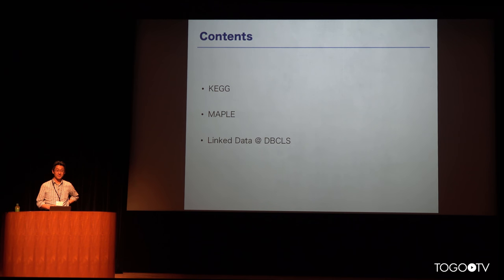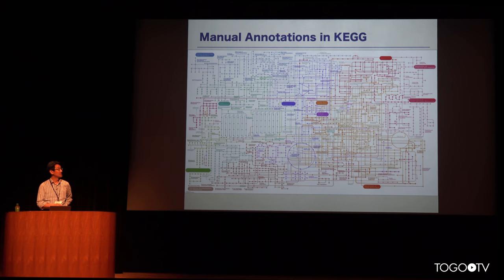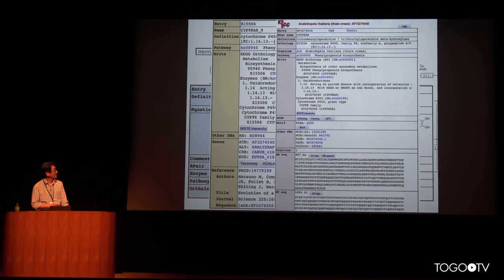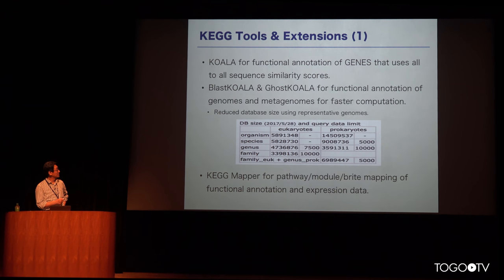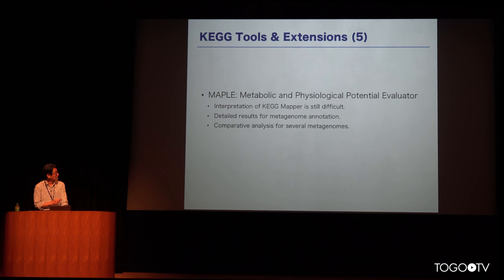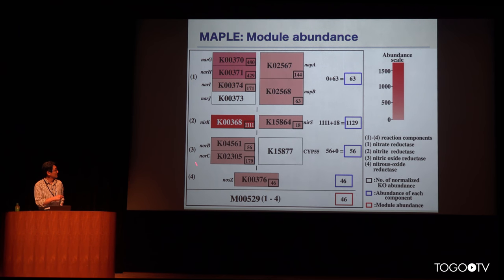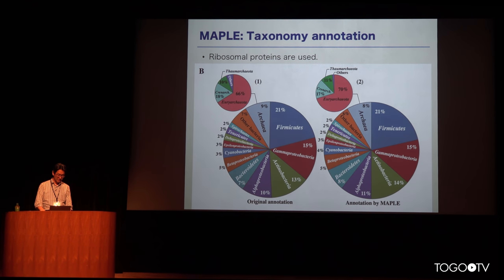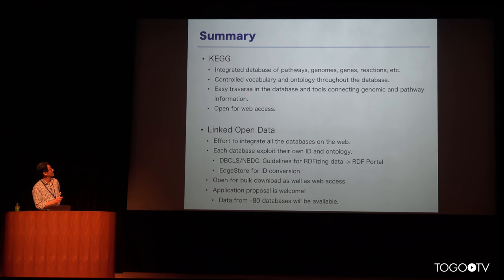From database to database integration @ NIG International symposium 2017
NIG International symposium 2017, Commemorating the 30th Anniversary of DDBJ was held in Mishima Citizens Cultual Hall in shizuoka, Japan. On the third day of the symposium (29 May), oral sessions were held.
In this talk, Goto Susumu makes a presentation entitled "From database to database integration". (32:16)
All presentations are listed in the YouTube list.
In the big data era for life science, it is crucial for researchers to be able to access up-to-date and easy-to-use databases. Over 1,500 databases are catalogued in the online Nucleic Acids Research (NAR) database issue web site, and it is still not an easy task to find an appropriate database for each researcher in terms of both freshness and usefulness. While developing and maintaining each useful database is of course very important, integration of the databases is also indispensable for easier understanding and interpreting of the experimental results. Databases are classified using several criteria such as data types and source information used in the category list of NAR web site. Another classification can be archival data repositories such as DDBJ and knowledgebases such as KEGG. KEGG can be considered as an integrated database as well by curating information from several data sources using its own ontology, which provides unique biological contents in an integrated and uniform way. It also serves as a backend data source for several bioinformatics analysis tools including functional annotation system for omics data. To further integrate databases for more useful applications, technologies to support interoperability of databases distributed in the internet will be necessary. Semantic web is one such technology exploited by National Bioscience Database Center, JST and Database Center for Life Science, ROIS. Most data are represented in resource description framework (RDF) format with properly designed ontologies to follow FAIR principle to make data findable, accessible, interoperable and reusable. DBCLS has been developing technologies to integrate databases using RDF, more broadly the linked open data concept, and harnessing the community to provide, integrate and utilize the biological data in an integrated way. I have recently moved to DBCLS from KEGG group, so I would like to talk about the two approaches and discuss their differences.

1. Contents～ (00:50)
2. KEGG Overview～ (01:25)
3. KEGG 14 main databases～ (02:43)
4. KEGG: DB entries～ (04:11)
5. Manual Annotations in KEGG～ (04:55)
6. Automatic Annotations in KEGG～ (07:57)
7. KEGG Recent Updates～ (09:19)
8. KEGG Tools & Extensions(1)～ (12:18)
9. KEGG Tools & Extensions(2)～ (14:14)
10. KEGG Tools & Extensions(3)～ (15:25)
11. KEGG Tools & Extensions(4)～ (16:34)
12. KEGG Tools & Extensions(5)～ (16:46)
13. MAPLE～ (18:31)
14. MAPLE:Module abundance～ (21:40)
15. MAPLE: Q-value ～ (22:39)
16. MAPLE: Q-value examples～ (23:53)
17. MAPLE: Taxonomy annotation～ (24:37)
18. Summary of MAPLE～ (25:29)
19. KEGG: Kyoto Encyclopedia of Geans and Genomes～ (26:08)
20. LinkDB～ (26:48)
21. Development in DBCLS～ (27:37)
22. Database network in RDF Portal～ (28:47)
23. Summary～ (29:18)
24. Acknowledgements～ (31:38)